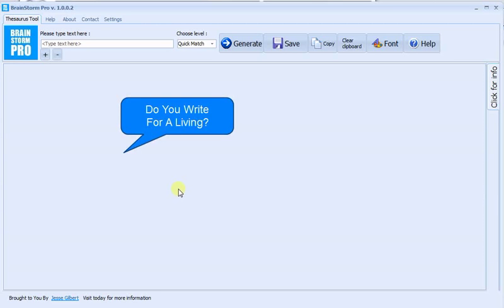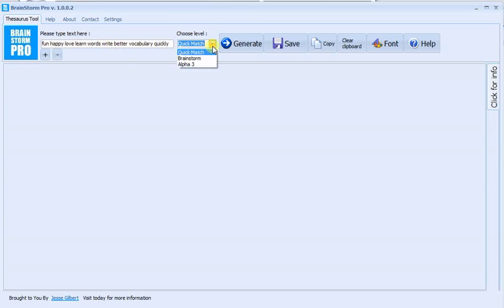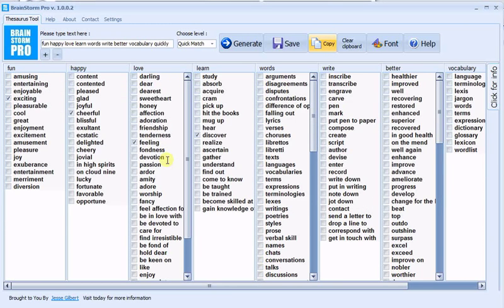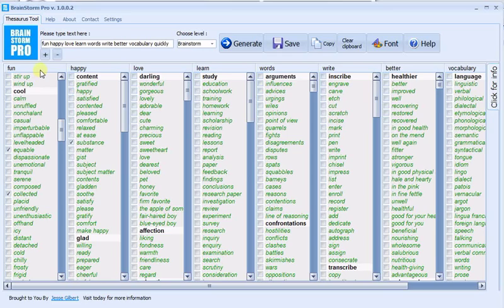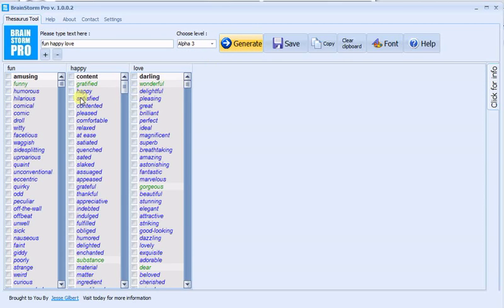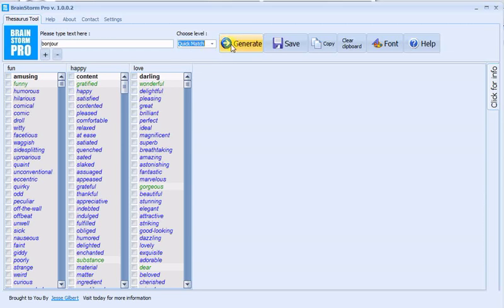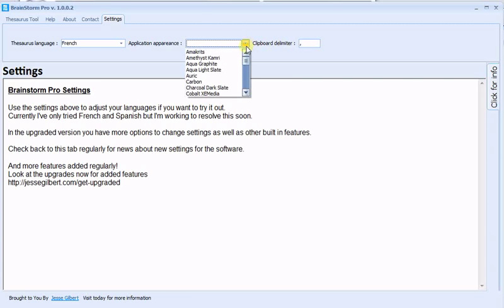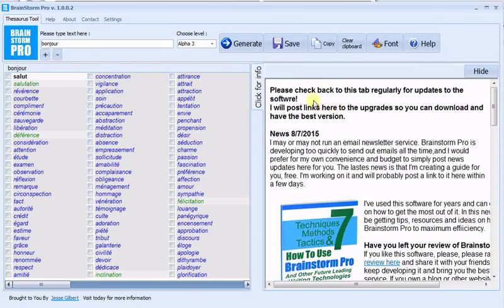Brainstorm Pro Free Thesaurus Software: A Short Tutorial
Brainstorm Pro - The New Thesaurus Software That Gives Up To 20x The Synonyms & Related Words 10x As Fast!!

3 Settings To Give You Help & Inspiration!
1. Quick Match: Regular Thesaurus
2. Brainstorm: Gets 2x to 20x the amount of words
3. Alpha 3*: Explore up to 1,000 or more related words